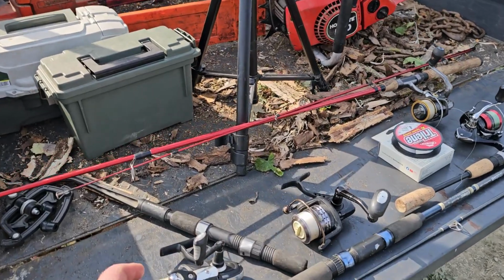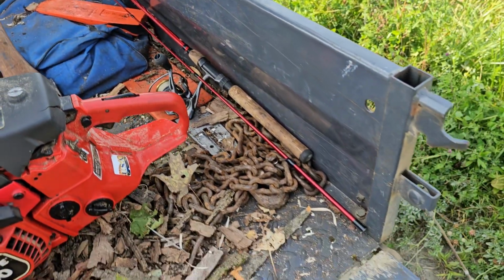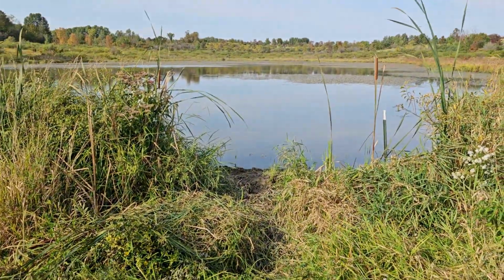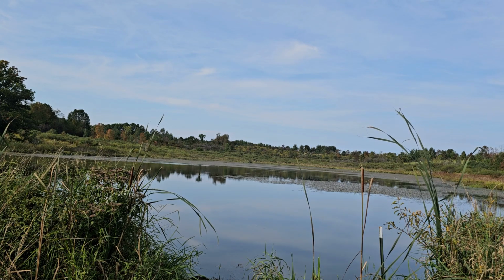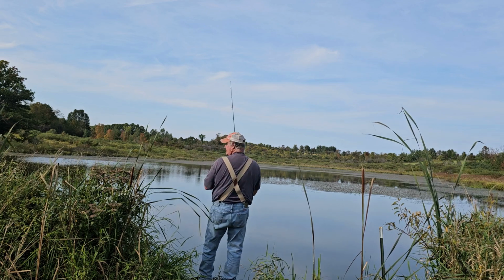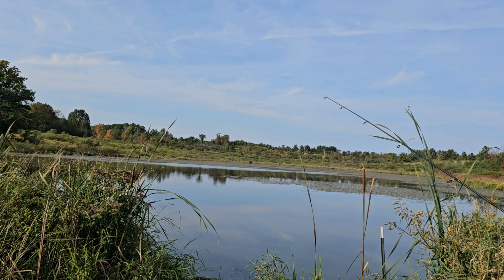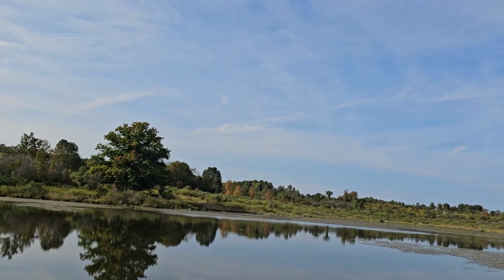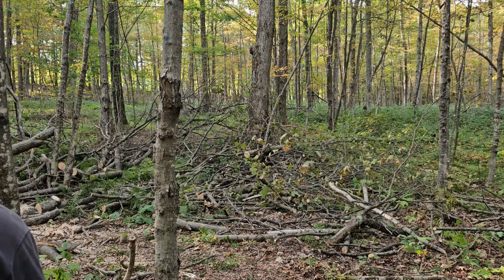Does Fishing Line Matter?? Flea Market Fishing Gear Hunt 2.0 ( $25 Dollar Fishing Rod & Reel Test )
Yup,, went to the same place up in Massena New York, the "Rt 56 Flea Market " . Found what I thought was ANOTHER great $25 deal. And the results of the first "test" IS the subject of this video.